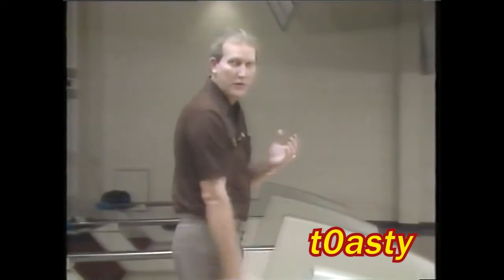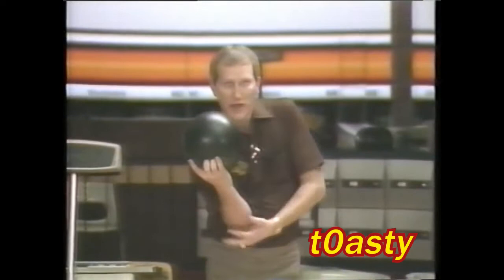[YTP] Bowl-a-NO-ma! A 300 Subs Special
Don Johnson tries to figure out who keeps putting lsd on his bowling balls.